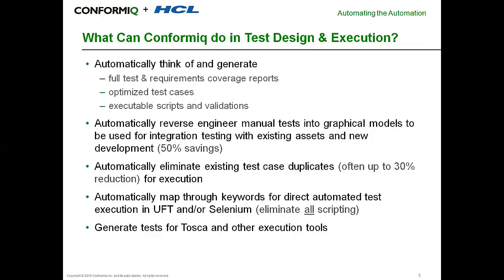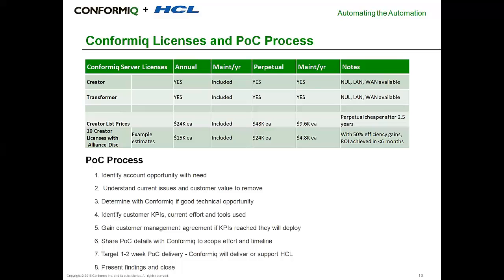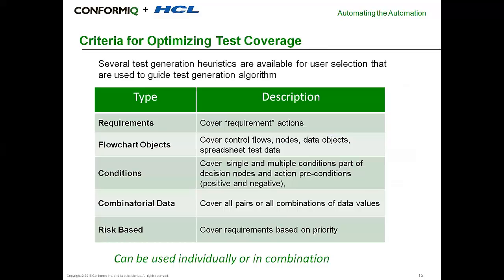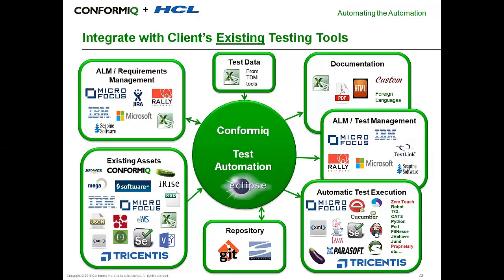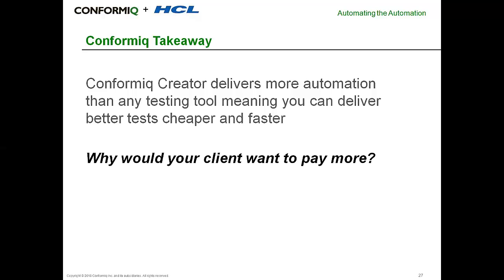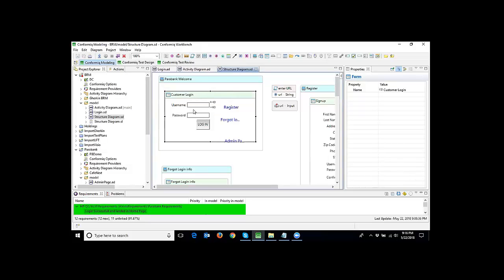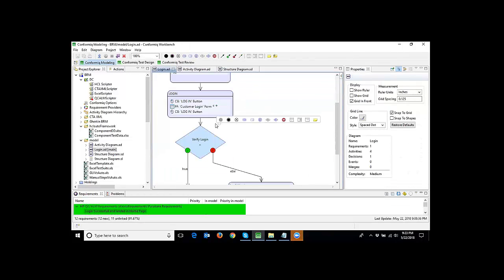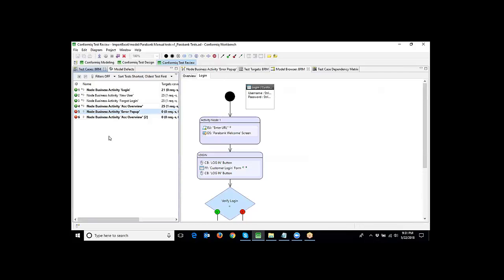Intelligent Test Automation webinar HCL May 22 final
Conformiq's  Intelligent Test Automation approach